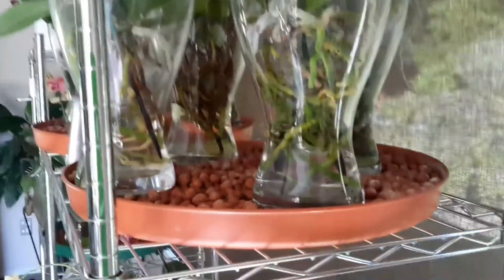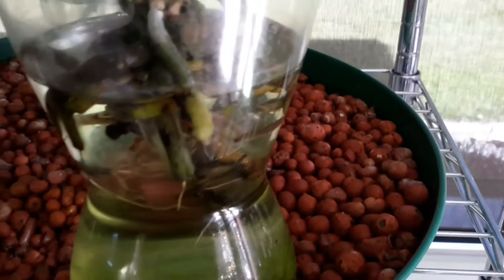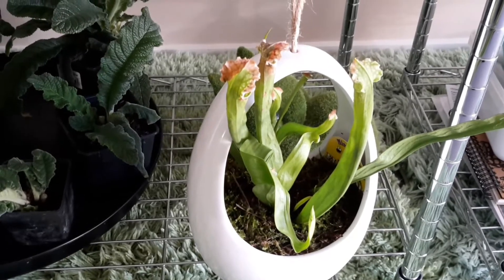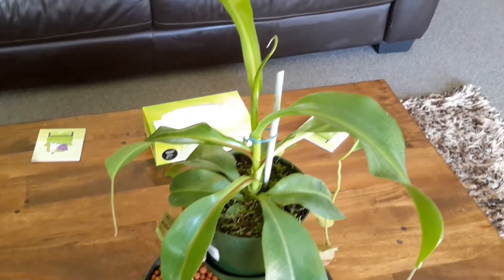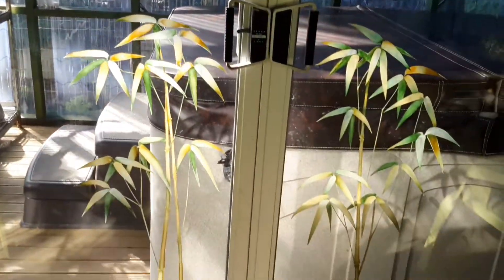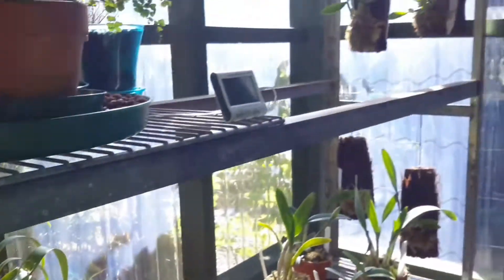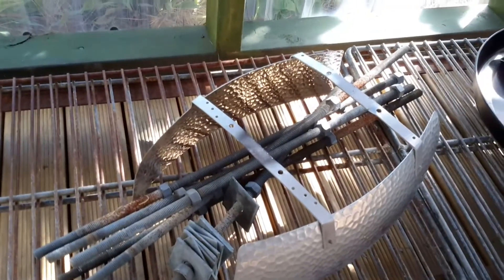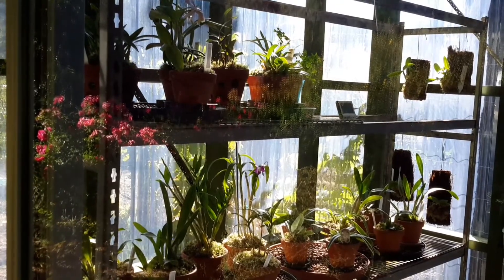Some exciting changes......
I have a very sweet husband.